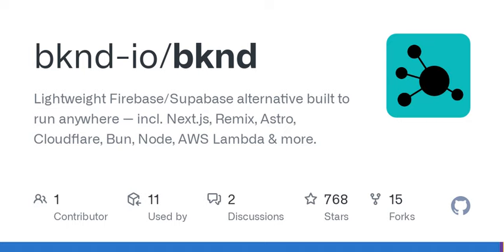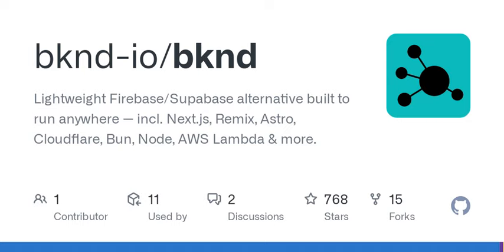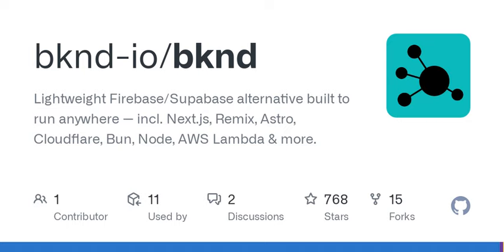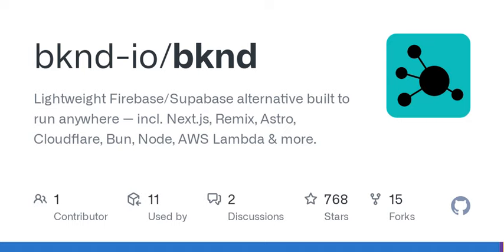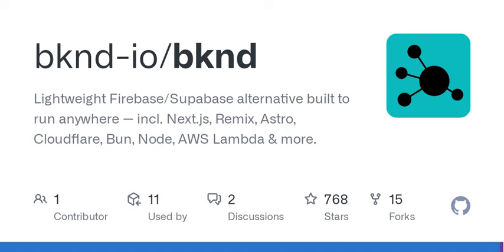GitHub - bknd-io/bknd: Lightweight Firebase/Supabase alternative built to run anywhere — incl. Ne...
Lightweight Firebase/Supabase alternative built to run anywhere — incl. Next.js, Remix, Astro, Cloudflare, Bun, Node, AWS Lambda & more. - bknd-io/bknd